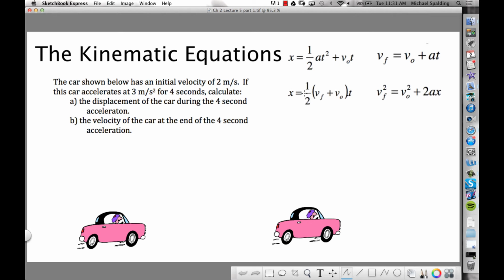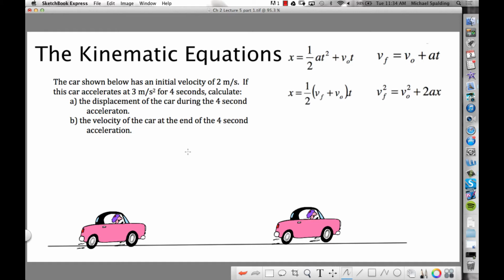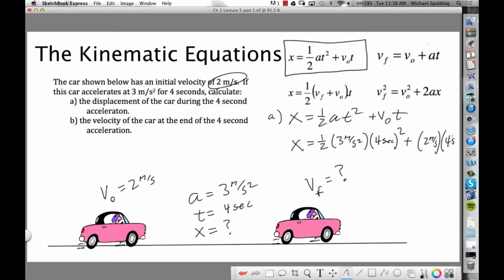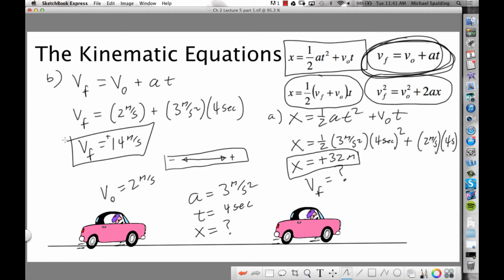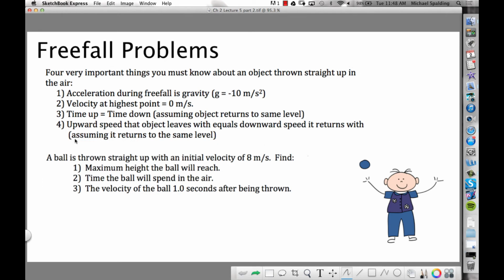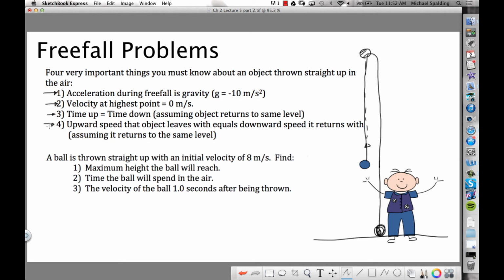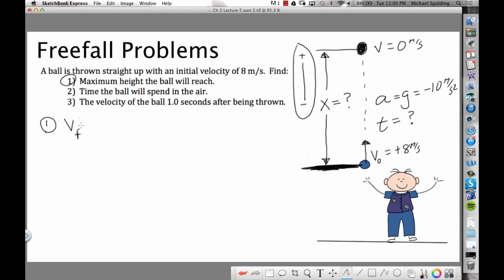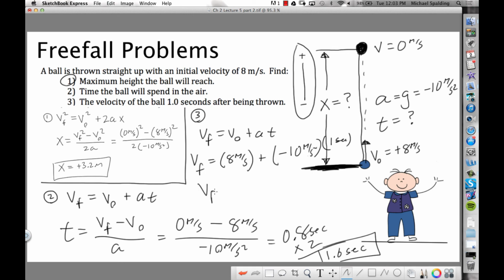Chapter 2 Lecture 3 (2014-2015).mp4